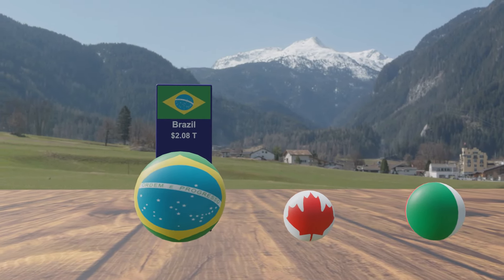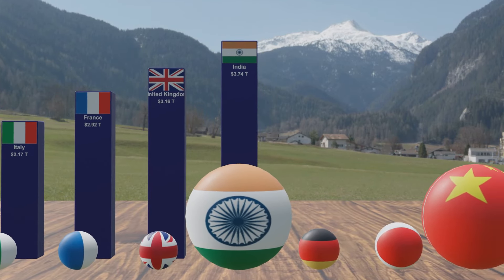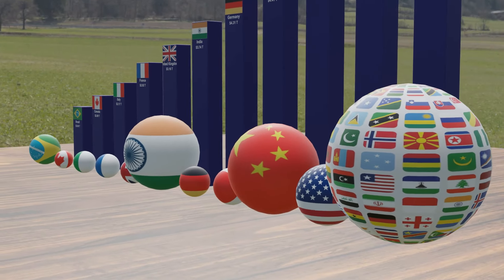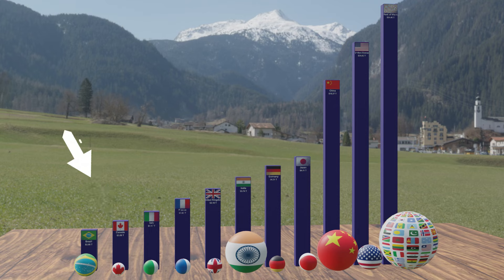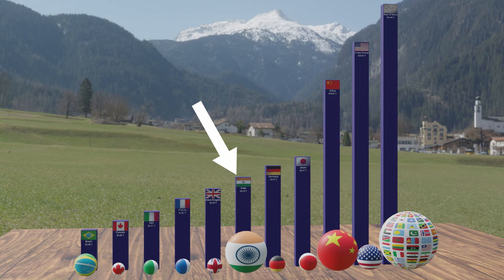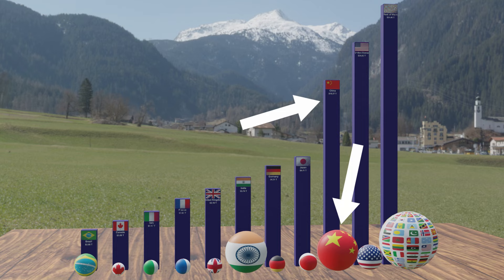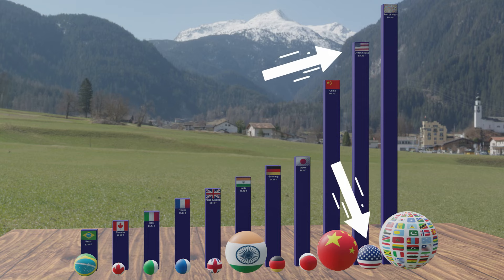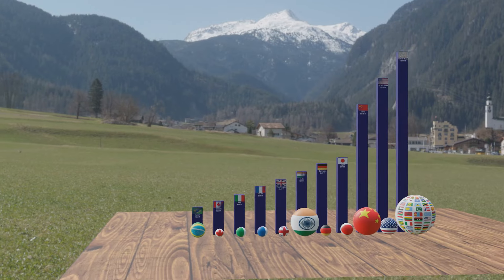GDP vs Population, a visual comparison - 2023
Join us as we delve into the fascinating realm of global economics, using the most up-to-date estimates from April 2023. This insightful video will provide you with a visual analysis of the Gross Domestic Product (GDP) and population data of the world's top 10 economies.

We begin by comparing the GDP size of each nation, represented by distinct bars, with corresponding spheres representing their population size. This visual comparison enables a more profound understanding of the relationship between economic power and population size in each country.

Key economies such as the United States, China, Japan, Germany, India, the United Kingdom, France, Italy, Canada, and Brazil are spotlighted in this analysis. Learn about the economic strength of the U.S. despite its relatively smaller population, the impressive economic scale of China and India given their massive population sizes, Japan's efficiency yielding a robust economy with fewer people, and the high economic productivity of Canada despite its small population.

We don't stop at the top 10, though. The video concludes with an examination of the collective GDP and population of all the countries outside the top 10 - a segment we refer to as the "Rest of the World". This comprehensive approach provides a well-rounded perspective on the state of the world economy.

Whether you're a student, an economist, or just curious about global trends, this video will offer valuable insights into the complexities of the global economy. Tune in to stay informed and expand your understanding of the world's economic landscape.

Sources: IMF and World Economic Outlook database